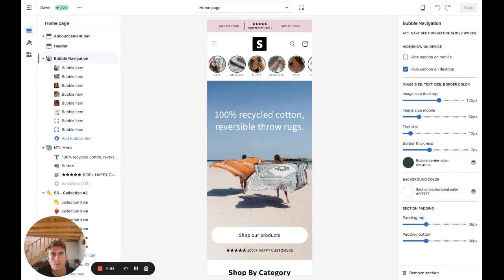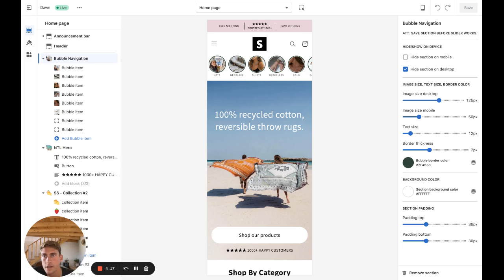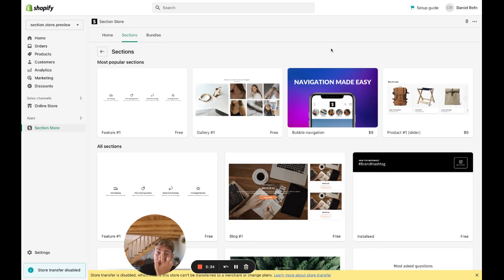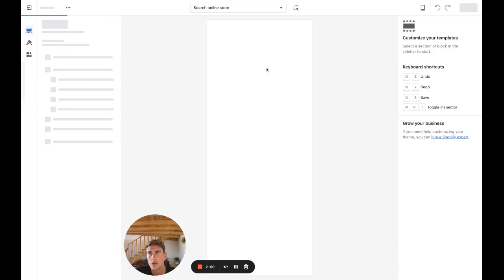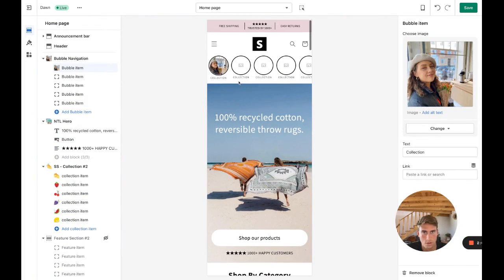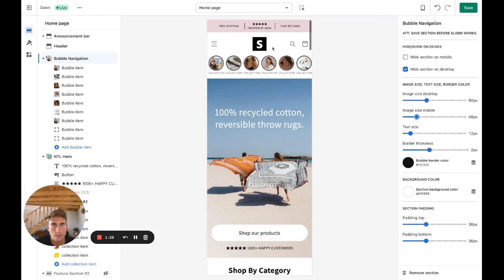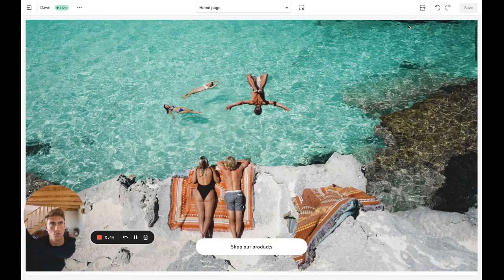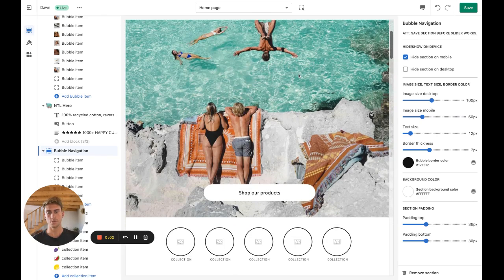How to add a Bubble / Instagram navigation to Shopify in 3 minutes or less